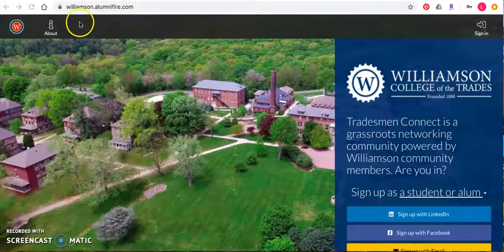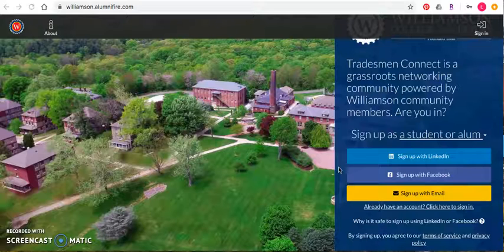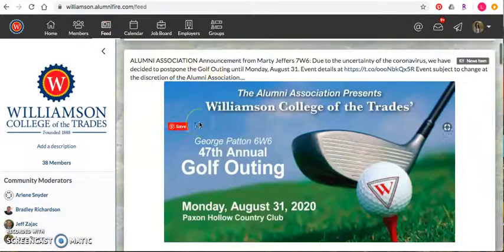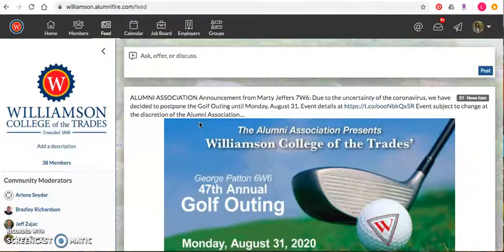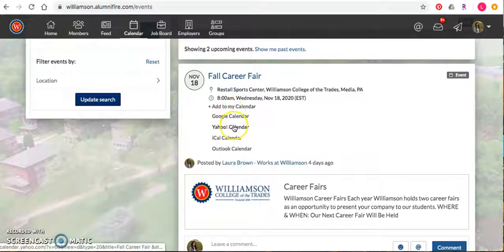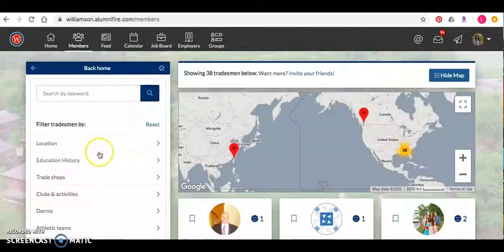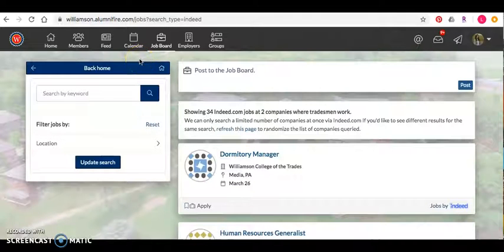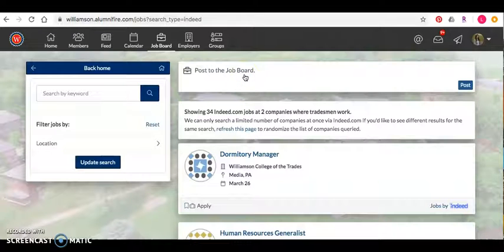How to: An Intro to Tradesmen Connect (on AlumniFire)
View this short video to get a quick introduction and tutorial explaining how to navigate Tradesmen Connect.

Tradesmen Connect is a grassroots online community POWERED by Williamson alumni members. This online platform offers members to opportunity to connect with each other, grow professional networks, and open doors to new opportunities. Tradesmen Connect is a 100% FREE service.